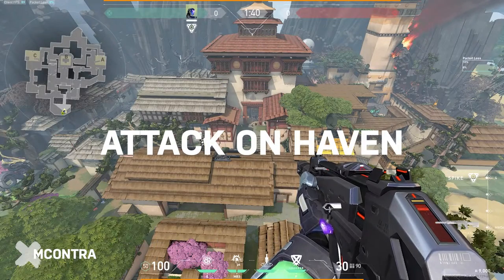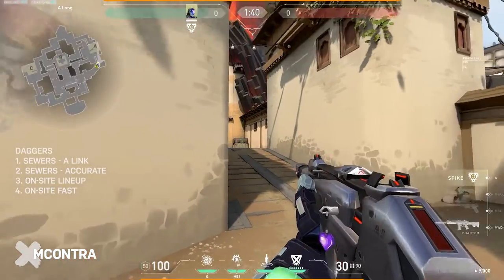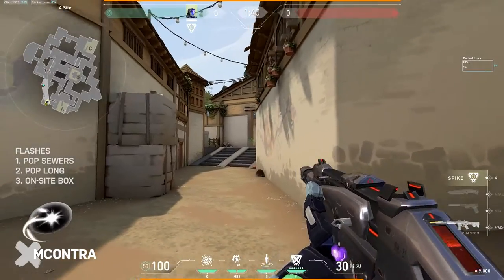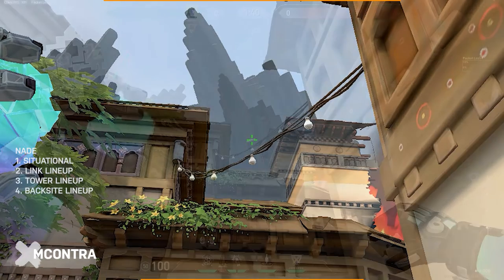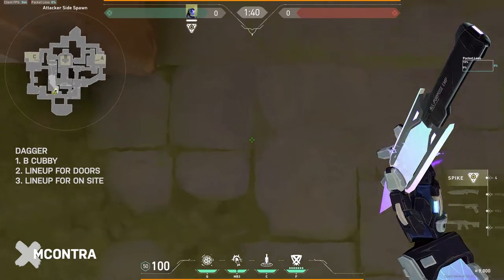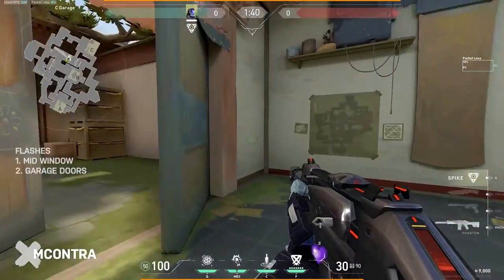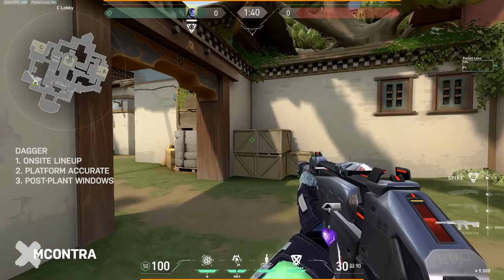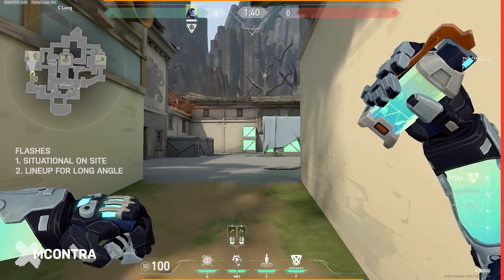In-depth Guide to Attack as KAYO [Haven]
In this video, I break down the essentials for a supporting KAYO to attack and execute on sites for HAVEN for A, B, Mid, and C Sites.

00:00 TL:DR
0:53 A - Dagger
3:41 A - Flashes
6:40 A - Nade
9:19 B Mid - Dagger
11:19 B Mid - Flashes
12:56 B Mid - Nade
14:52 C - Dagger
17:50 C - Flashes
19:08 C - Nade
20:50 OUTRO

Thanks to all my supporters who continue to motivate me!! :)

Want more KAYO content?
Guides, Tutorials, Gameplay and Skill updates right in the YouTube channel!

Love the content? Don’t forget to Like/Comment and give me feedback :)